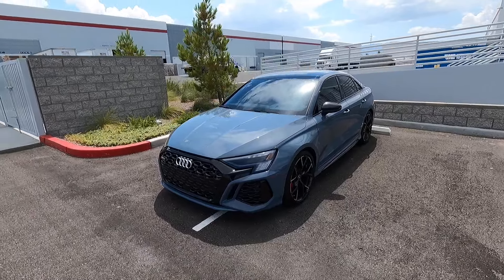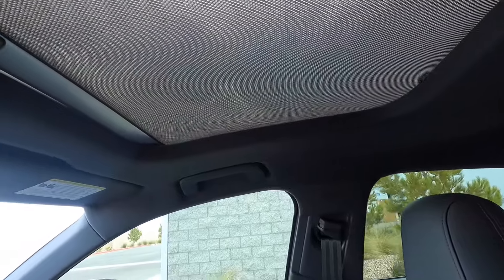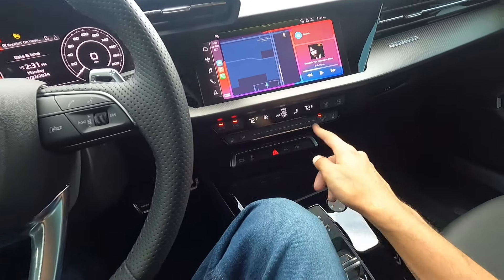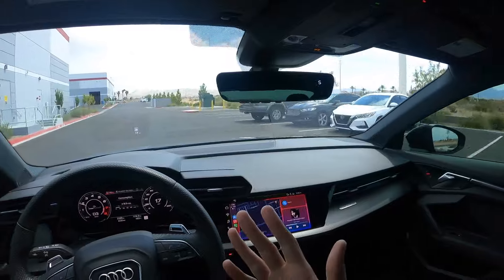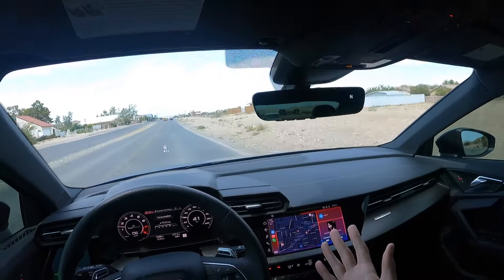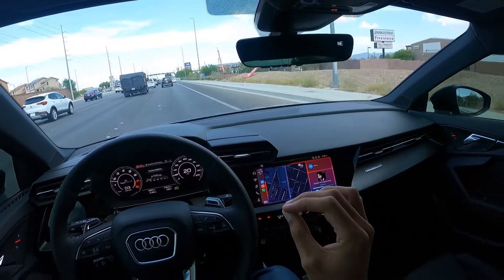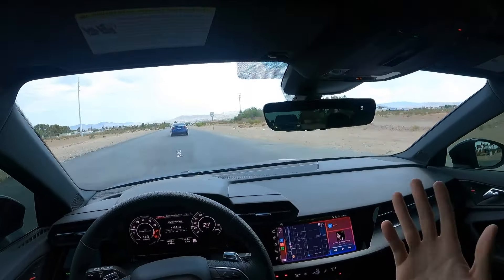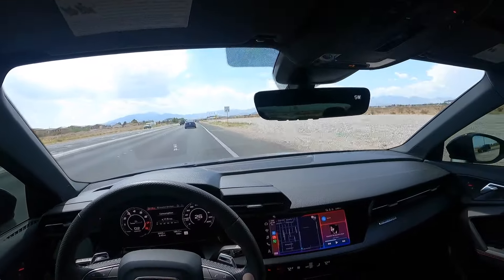2024 Audi RS3 2,500 Mile Owner Review | Updated Impressions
Today I film an updated impressons (2500 mile) review of my 2024 Audi RS3! Definitely a love/hate relationship with this car..

MY 8Y Audi RS3 Mods-
Unitronic Midpipes

MY G87 M2 MODS-
Nothing Yet :)

Regular Car Wash Soap
HydroSilex Ceramic Coating Car Wash Soap
HydroSilex Rewind Pre-Coating Prep Spray
HydroSilex Recharge Spray Ceramic Coating
Superclean Degreaser
Tire Scrub Brush
Wheel Barrel Brush
Engine, Wheel, and Interior Brush
Tire Shine Applicator
Chemical Guys VRP
Chemical Guys Silk Shine
Meguiar's Quik Interior Detailer
Stoner’s Invisible Glass Cleaner